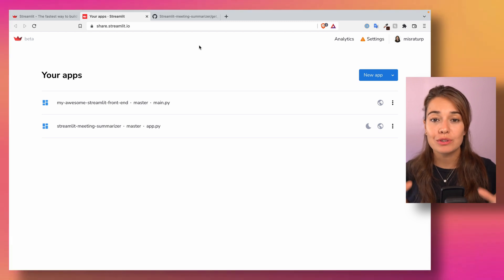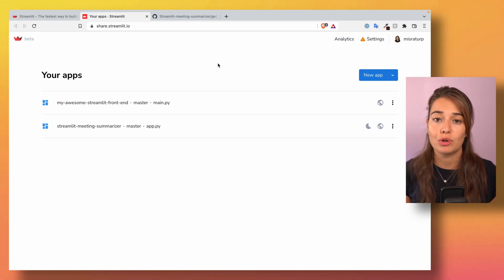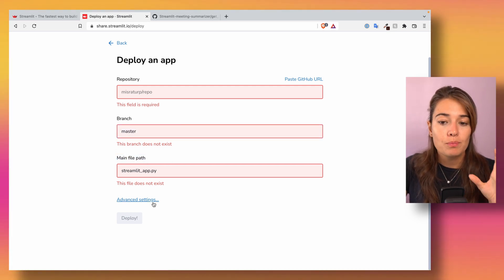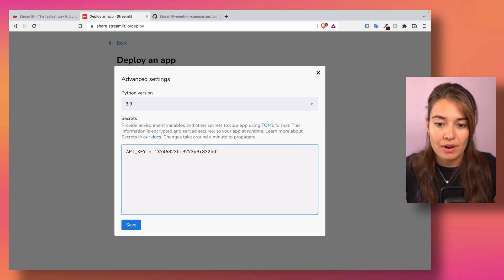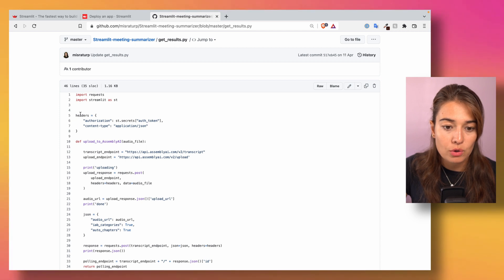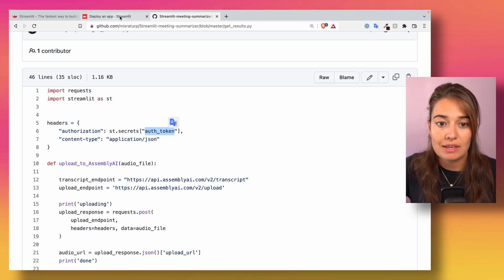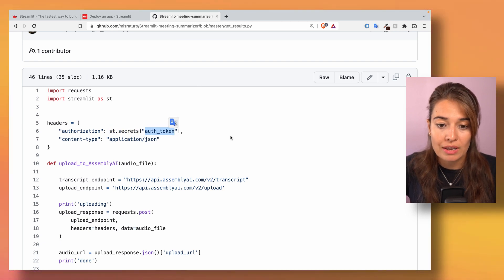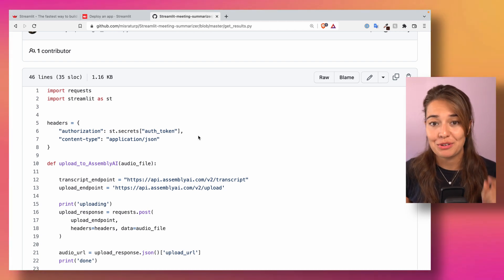How to Hide Password and API keys in Streamlit Share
Streamlit has this awesome service where you can deploy and host your Sreamlit apps with just a couple of clicks from your GitHub repo. But while building with Streamlit, we sometimes use APIs or other online services to enrich our web app. If you upload your code to GitHub without hiding your API keys and passwords anyone can get access to them and use your personal keys to access these services.

To avoid this, we need to hide our API keys and password that are used in the application. Luckily Streamlit Share has a very neat way of doing this. Let's see it in this quick video!